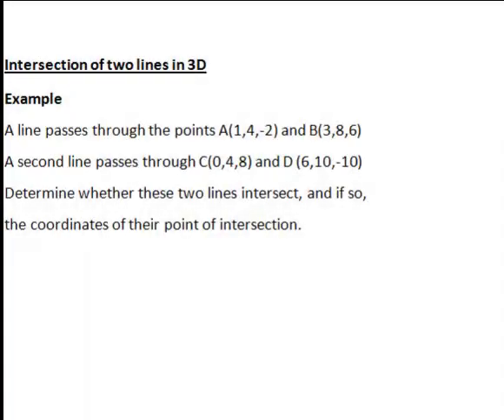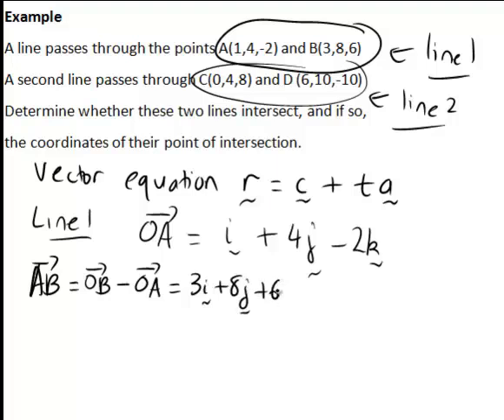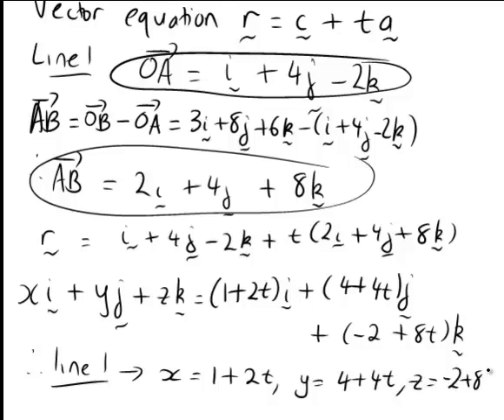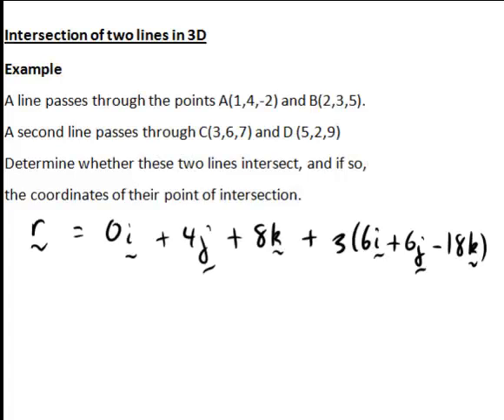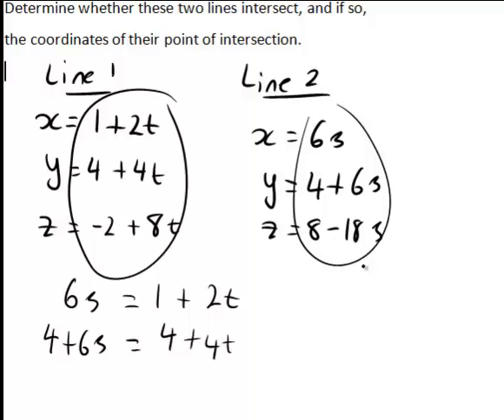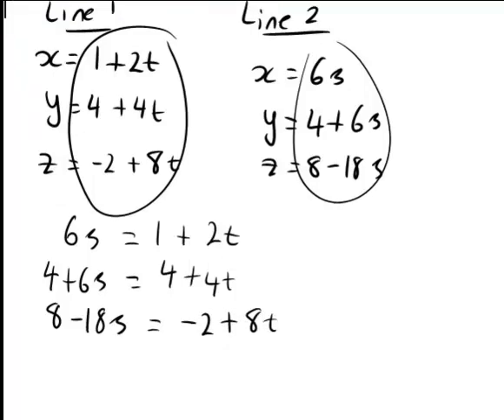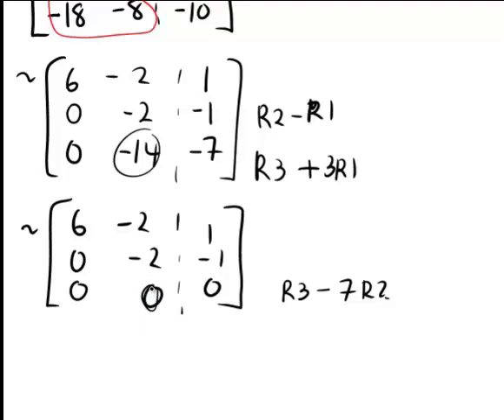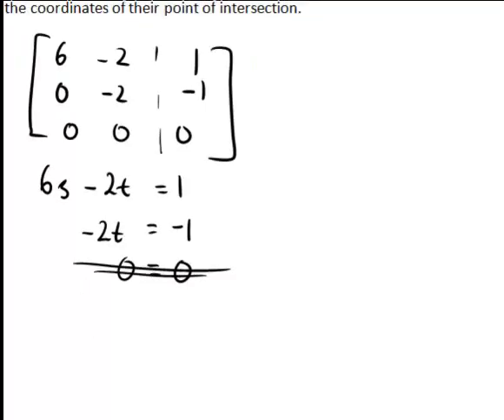Intersection of two lines in 3D (MathsCasts)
An example of first finding the vector and scalar parametric equations of two straight lines in 3D, given we know two points on each line. Gaussian Elimination then confirms that the lines intersect at a common point, whose coordinates are found.